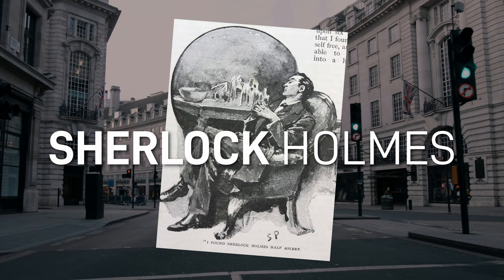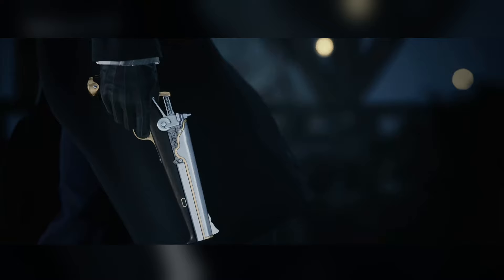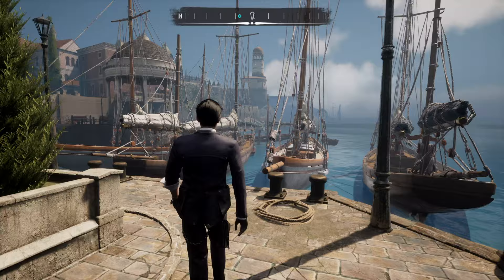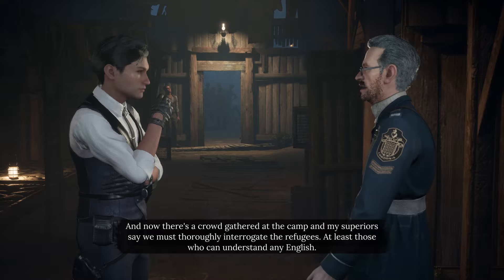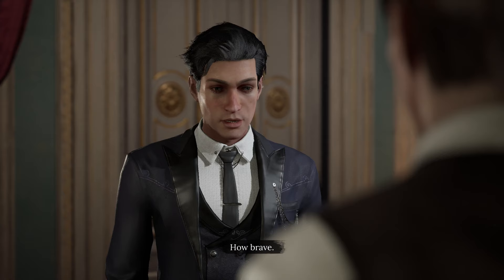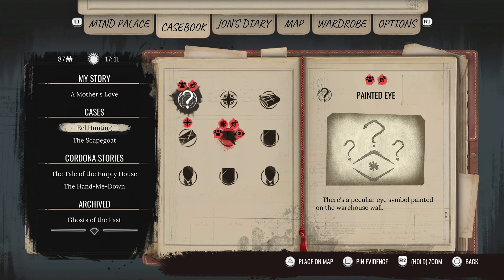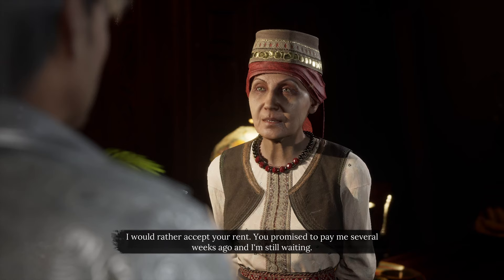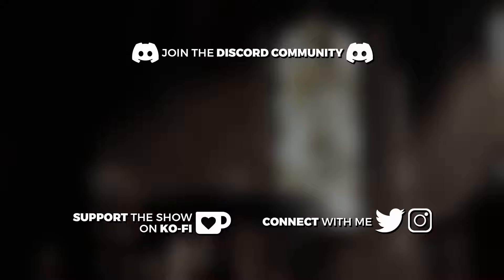Sherlock Holmes Chapter One Review | An Almost Amazing Game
Sherlock Holmes returns with a brand new open world adventure that explores the origins of the world's most famous detective. Is it any good? Let's find out. This is my review for Sherlock Holmes Chapter One. Review copy provided by Frogwares.

00:00 - Introduction
02:00 - Story & Game Premise
03:14 - Visuals & Performances
05:11 - Gameplay
11:23 - Conclusion